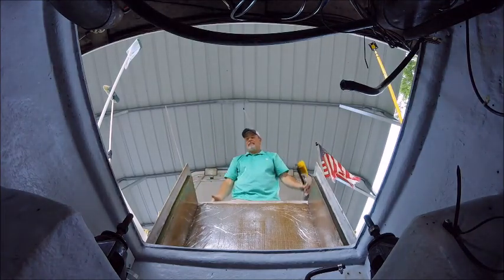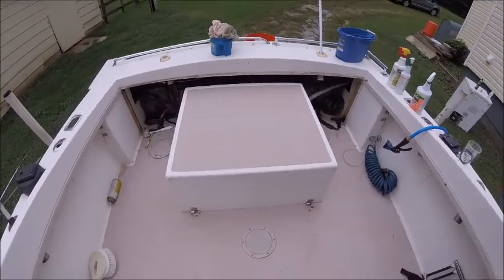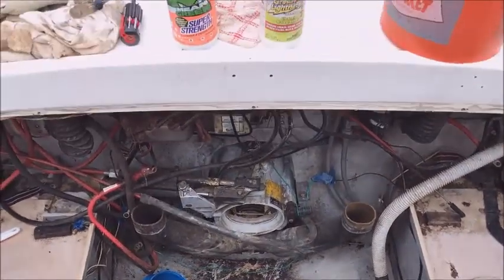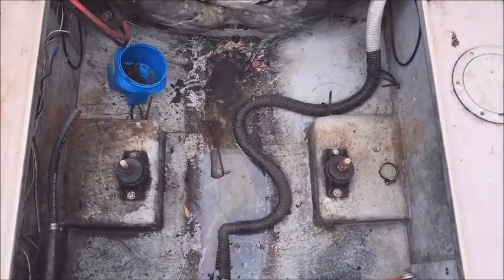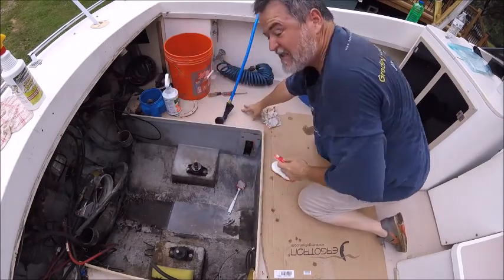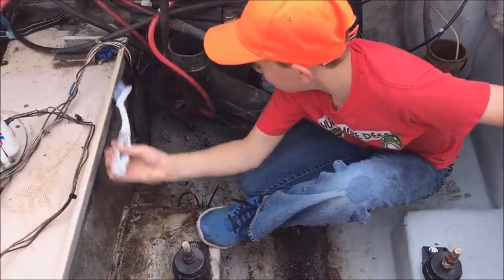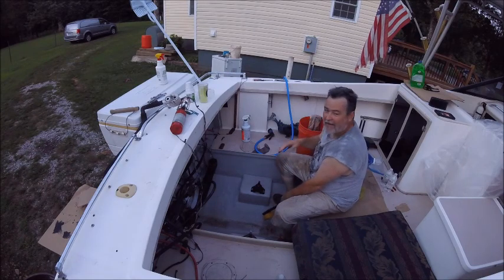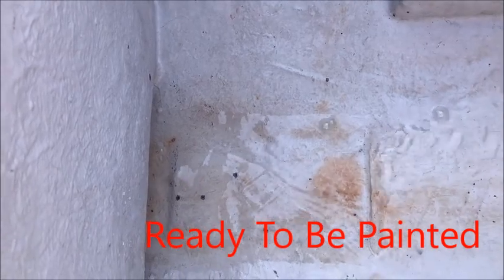BILGE WARS,,,,,,,,How To Clean & Prep Bilge For Paint